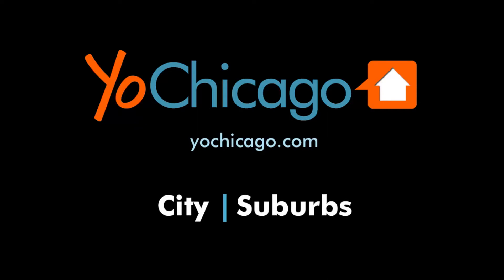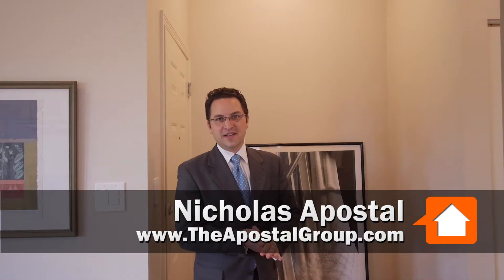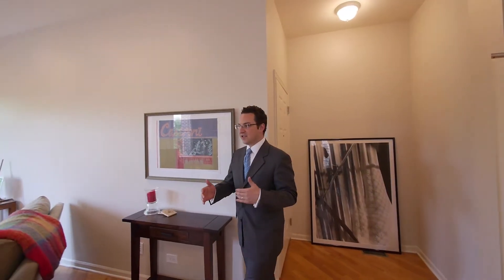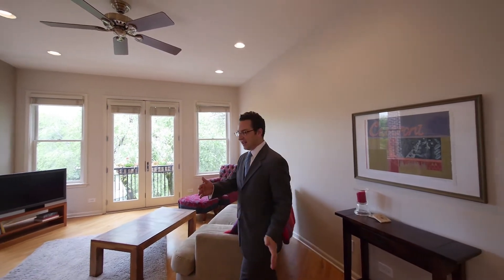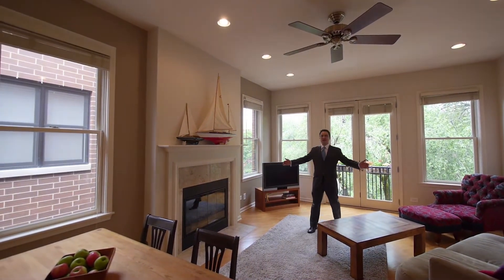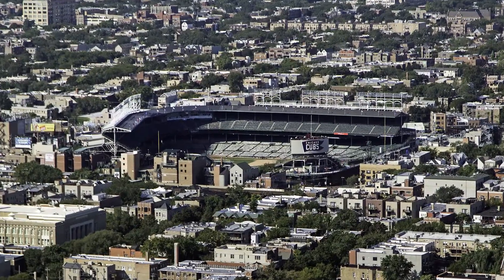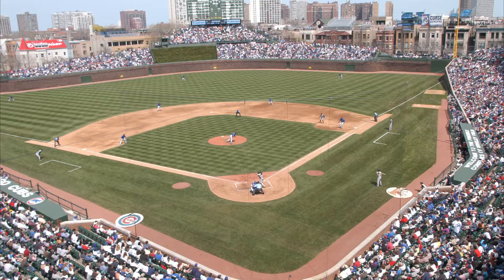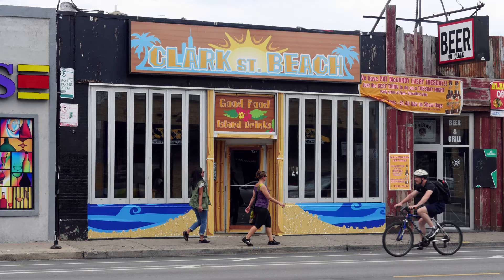A sunny top-floor 2-bedroom on a tree-lined Lakeview block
Unit 3N at 3310 N Kenmore is a sunny top-floor home on an attractive Lake View block close to public transportation, shopping, dining, nightlife - and Wrigley Field.

The unit has been upgraded by the current owners and has hardwood floors throughout, including bamboo floors in the bedrooms. It has great natural light from large windows and skylights, a deck and a garage space.

The home is listed at $424,900.

Nicholas Apostal of Coldwell Banker's Apostal Group is our tour guide in the sponsored video.